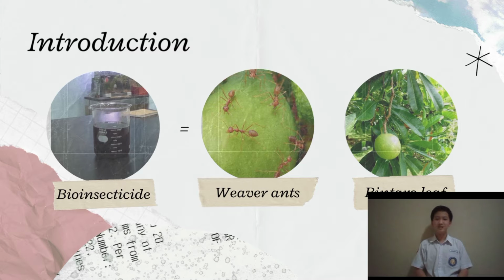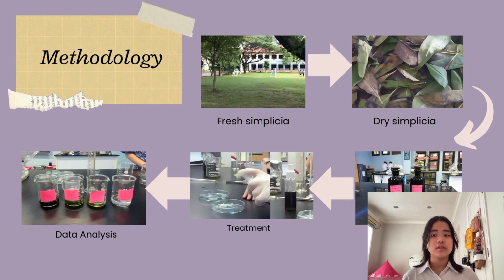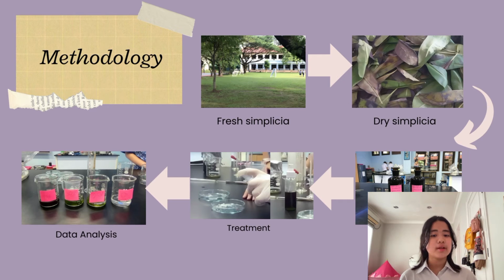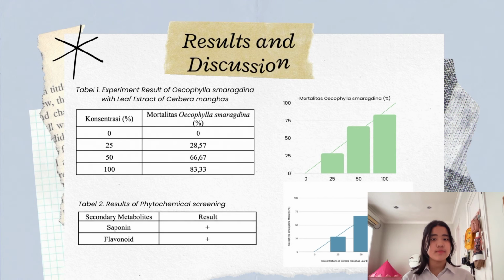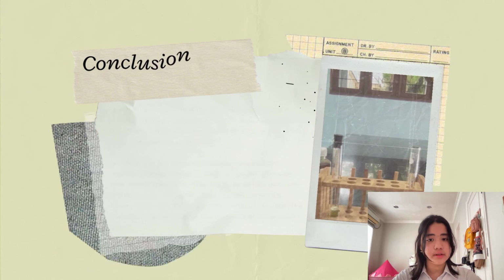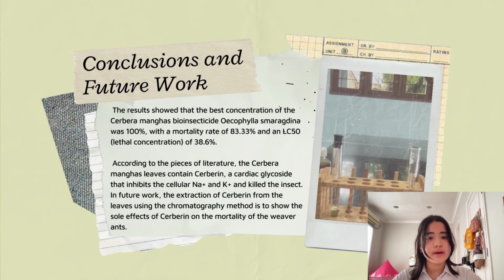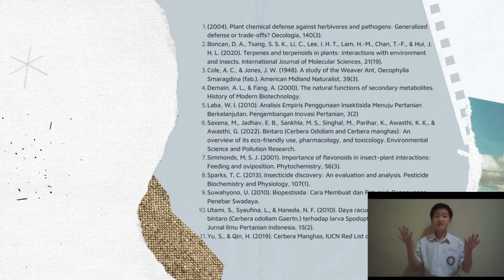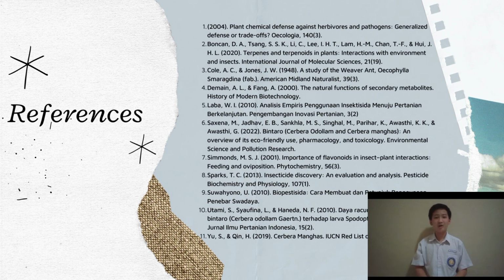Life Science_Renault Tjandera-Gabriella Isabelle Sulaiman_SMP Santa Laurensia_LPBNasional2022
This video is presented in a national research competition, Lomba Peneliti Belia Nasional 2022, hosted by the Center for Young Scientists Indonesia.

Weaver ant (Oecophylla smaragdina) is an ant species that are pests for humans, and bintaro leaves have the potential to be a bioinsecticide. The goal was to determine the best extract concentration from the leaves and LC50 as a bioinsecticide. The extract was made using the maceration method with ethanol 70%. It showed the best performance with the 100% concentration, with a mortality of 83.33%. It was also discovered that the LC50 of the extract is 38.6%. The researchers suggest to extract Cerberin using chromatography method.